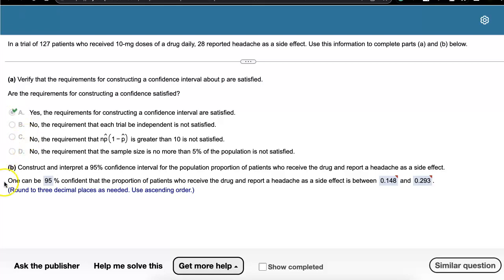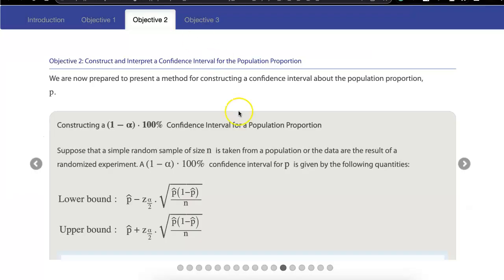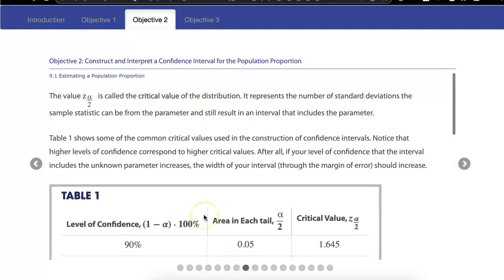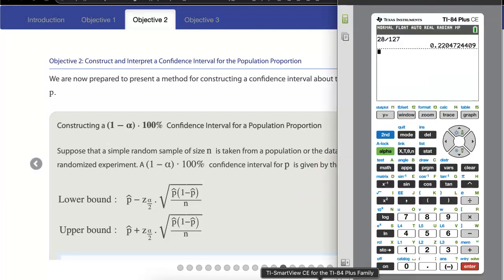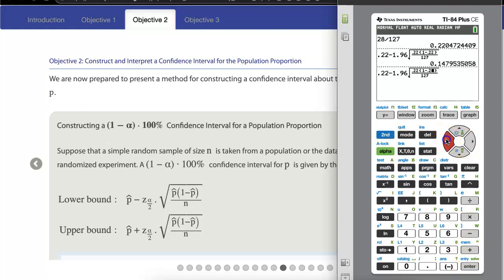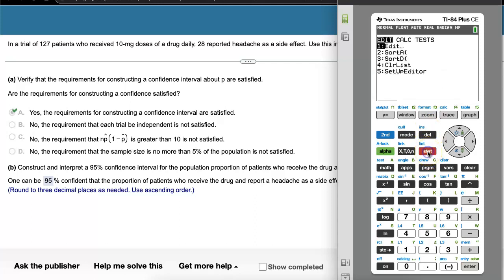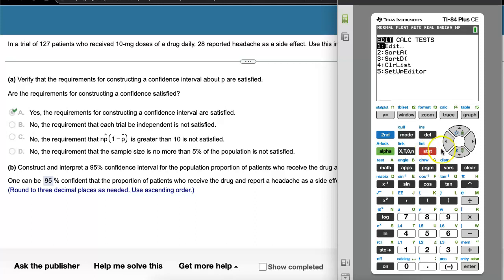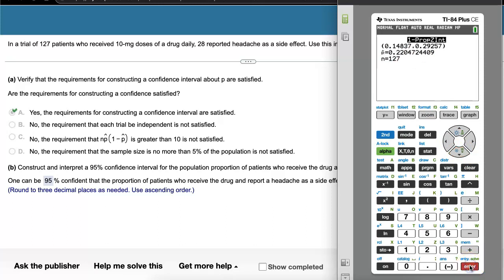MAT 152 9.1.RA-8 Construct a confidence interval for the population proportion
Construct and interpret a confidence interval for the population proportion using formulas and the TI-84 calculator.